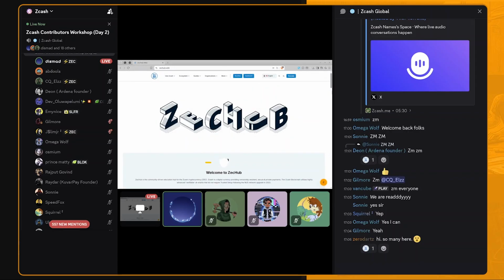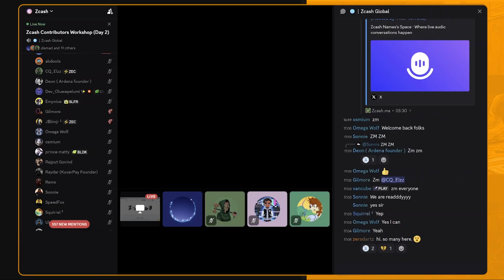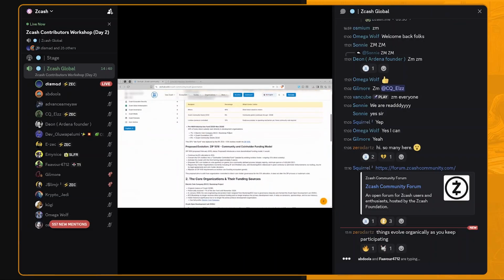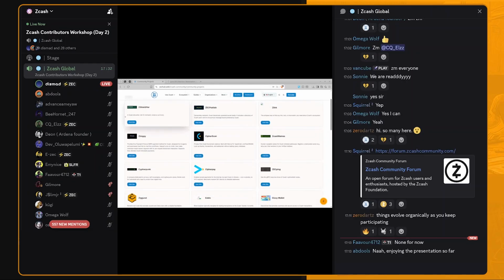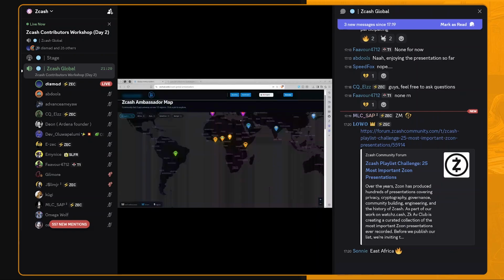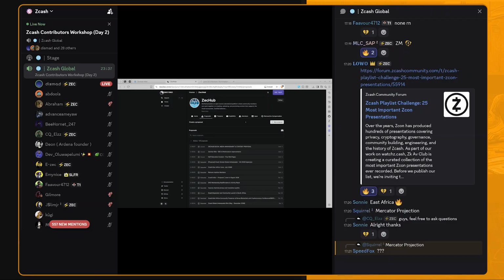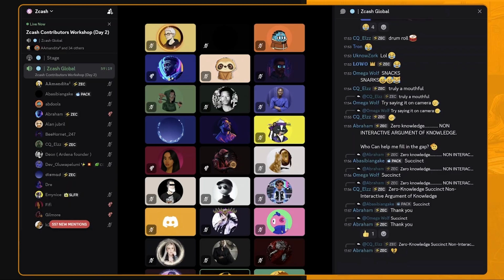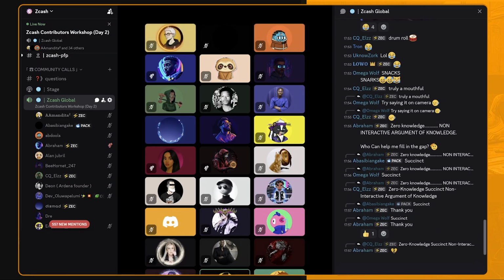Zcash Contributor Workshop #2 | June 9, 2026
A community-focused event for developers, designers, researchers, and ecosystem builders made to help bridge a learning gap on how they can contribute to Zcash and financial privacy.

Chapters:

Season 1 — Dismad: Introduction to ZecHub and the Zcash Community

- 0:00 — Welcome & Introduction to ZecHub Wiki
- 0:53 — Arborist Calls: Bi-weekly Protocol Development Meetings
- 2:22 — Community Links: Telegram, Discord, Matrix, and More
- 4:23 — Zcash Community Forum
- 6:16 — Zcash Governance: Block Rewards, ZCG Elections, and ZIPs
- 8:23 — Community and Coinholder Funding Model: ZIP 1016
- 12:07 — Zcash Podcasts
- 13:00 — Zcon Archive & Zk Av Club Contest
- 14:06 — Zcash Global Ambassadors
- 15:53 — How to Become a ZecHub DAO Ambassador

Season 2 — Speed Fox: Zcash Infrastructure

- 18:43 — Introduction & Welcome
- 20:16 — What Is a Blockchain? Shared Notebook Analogy
- 22:57 — Nodes: Computers Running Zcash Software
- 27:23 — Miners & Proof of Work
- 31:36 — What Is a Blockchain? Blocks and Chain Explained
- 37:02 — Q&A: Zebra vs. zcashd Node Implementations
- 39:47 — Q&A: Proof of Work vs. DAO Governance
- 43:13 — Zcash’s Privacy Layer: Shielded Transactions
- 45:24 — Zcash as a Bitcoin Fork with Privacy
- 47:42 — zk-SNARKs Explained: Zero-Knowledge Proofs
- 53:05 — How zk-SNARKs Work in Zcash Transactions
- 58:10 — zk-SNARKs Beyond Zcash: Age Verification, School Records, and More
- 1:02:00 — Summary & Wrap-Up
- 1:03:51 — Closing Remarks